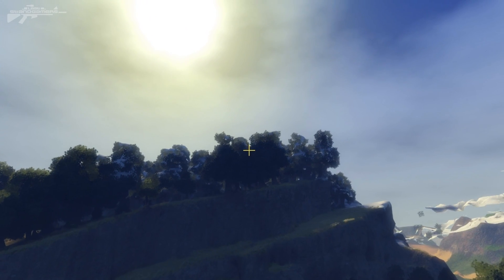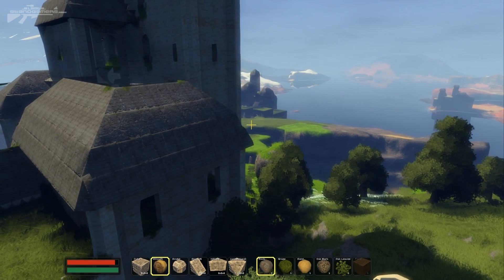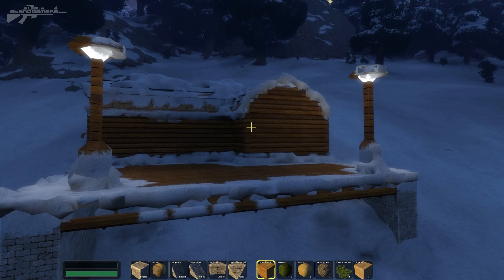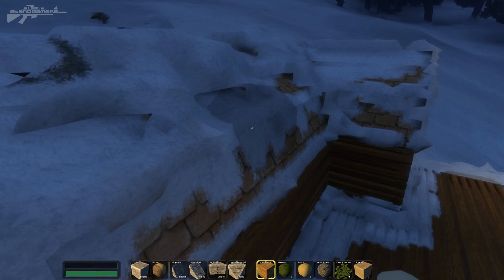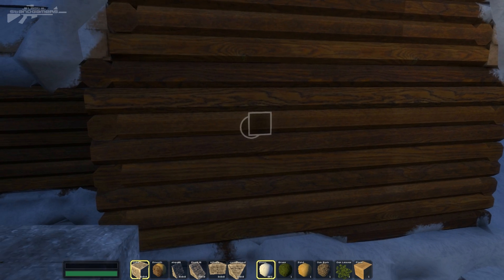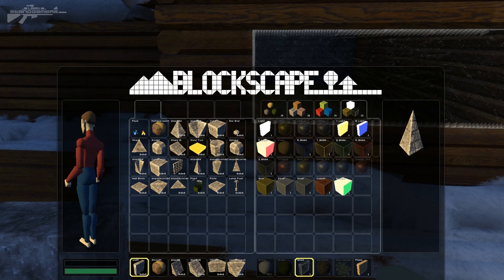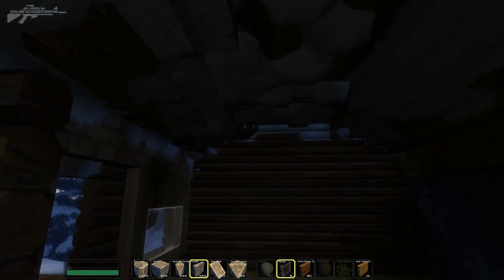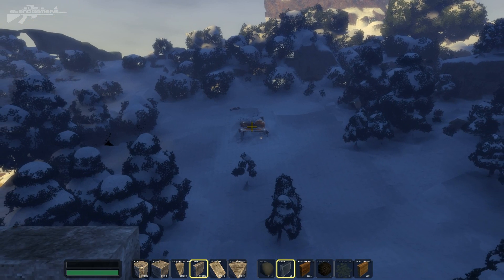Blockscape - Realistic Environment Voxel-Based Building, Quick Look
Blockscape was recently released on steam in early access. So I came out of orbit to give it a go and I was very surprised with what I found. This is just a quick look at the game so far.

 It proved to be a lot like other voxel-based exploration survival games except the attention to realistic detail is very clear in the creation of the game. If you like the idea of games like minecraft but were not a huge fan of the block graphics check out Blockscape because aside from it's name it's not blocky at all.